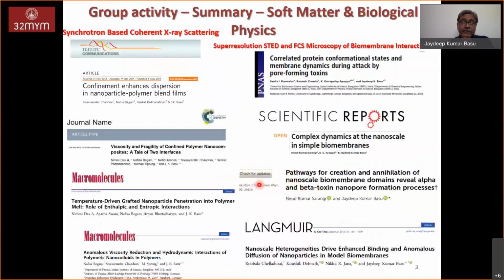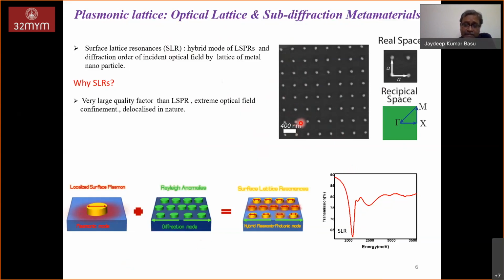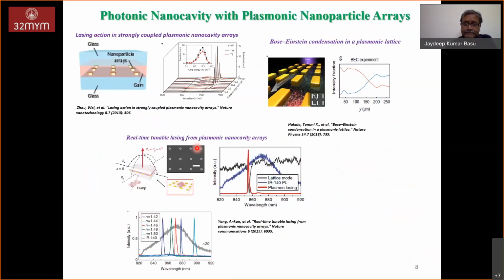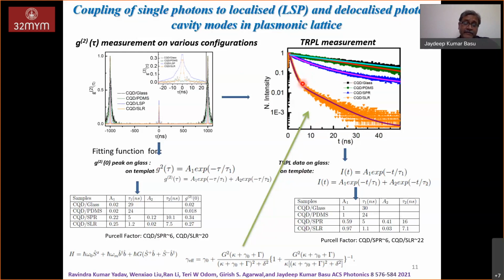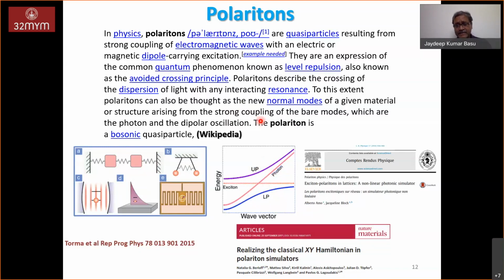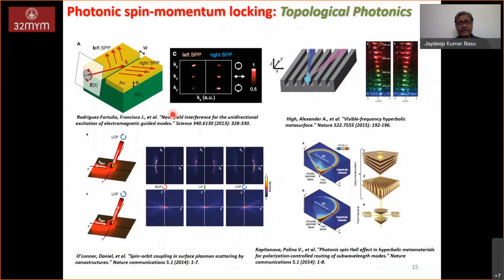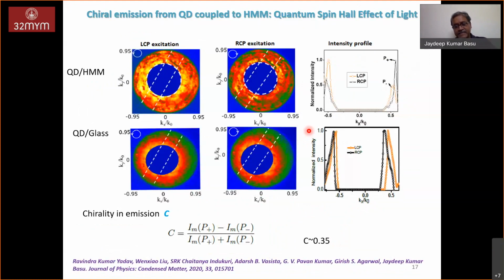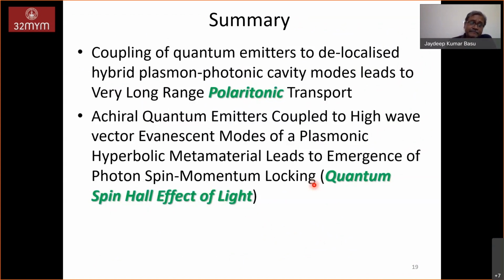Quantum Photonics with Plasmonic Cavity Coupled Quantum Dots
Talk by Prof. Jaydeep K Basu (IISc, Bengaluru) on the topic 'Quantum Photonics with Plasmonic Cavity Coupled Quantum Dots: Emergence of Long zange Polariton Transport and Spin-Momentum Locking' during the 32nd mid year meeting (2021) of the Indian Academy of Sciences.